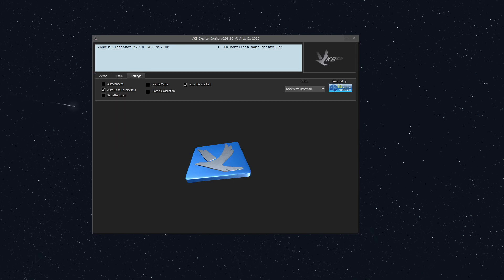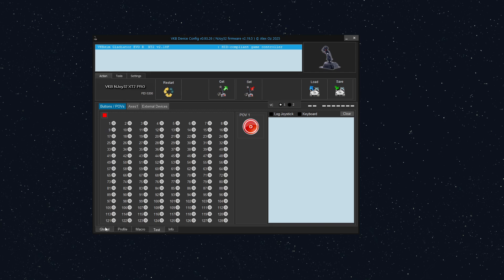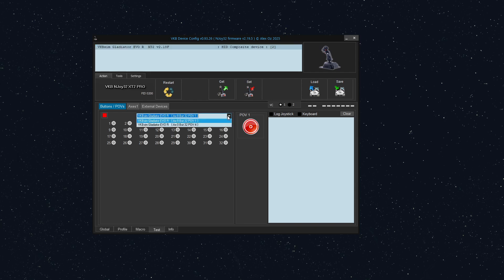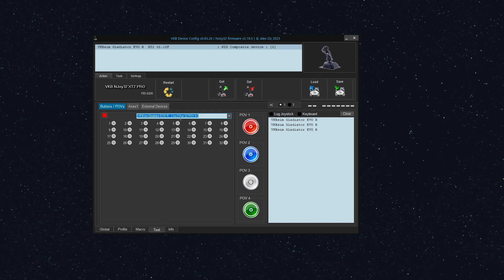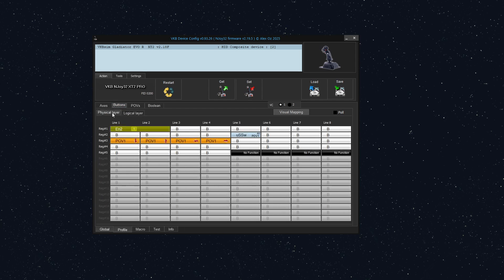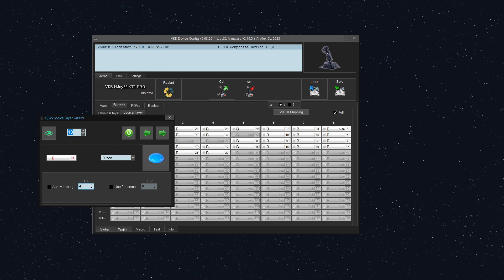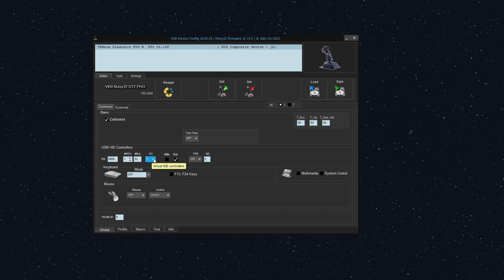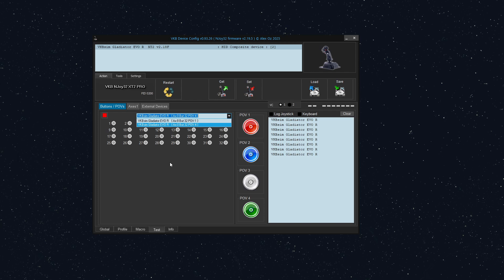VKB Virtual Controllers - What are they and how do I use them?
This video discusses the basics of using the Virtual Controller (VC) option in the VKB device config software. This advanced setup allows someone to configure buttons for older games or additional axes that would normally require more controllers.

Have more questions?